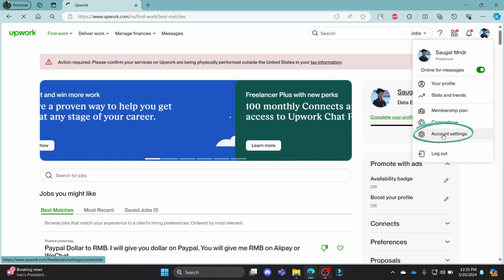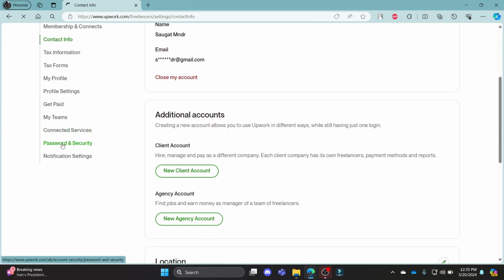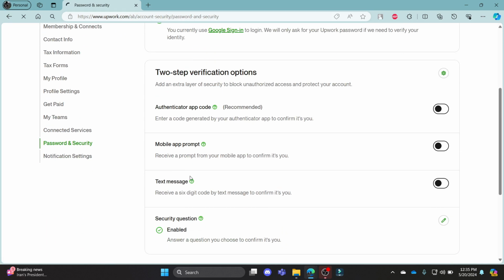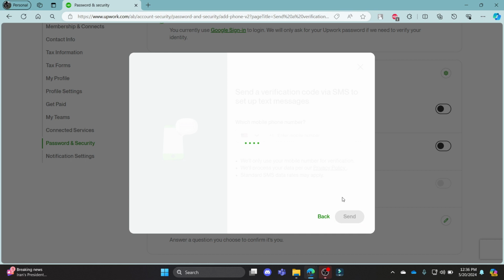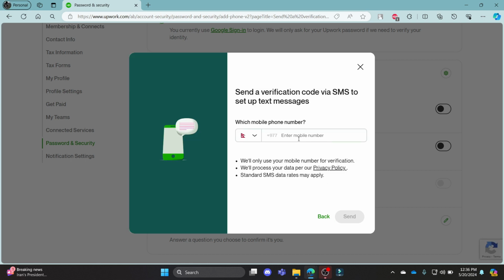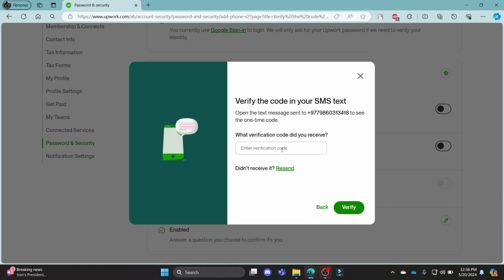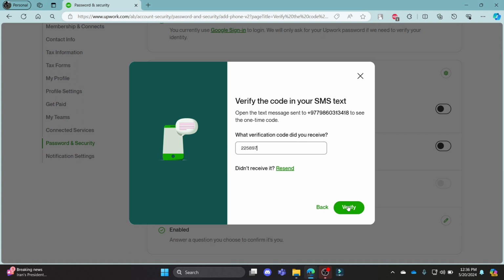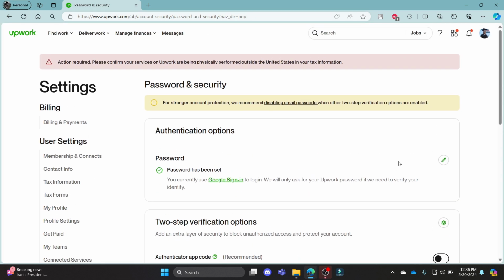How to Enable 2 Step Verification on Upwork 2024 | Turn on 2FA on Upwork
This video walks you through the process of setting up two-step verification to add an extra layer of protection to your account. Enhance the security of your Upwork account by enabling two-step verification. Follow these simple instructions to safeguard your personal information and Upwork profile.